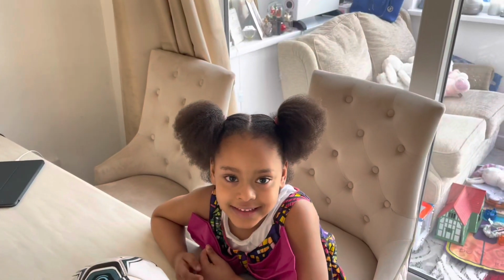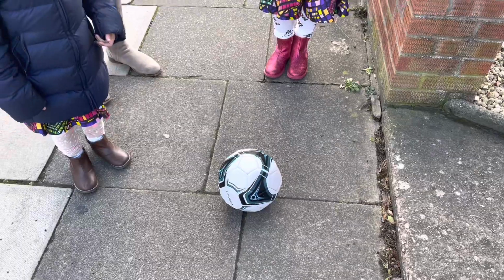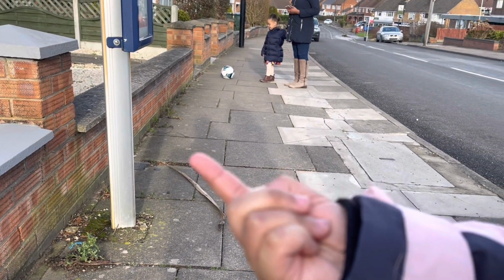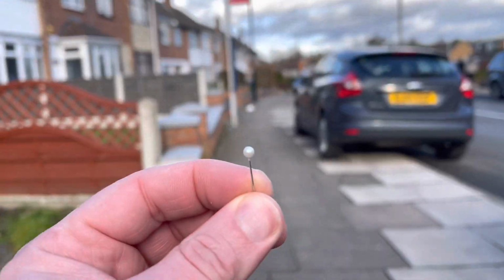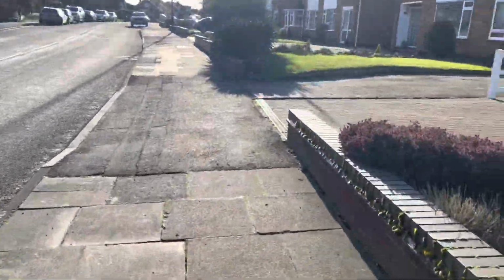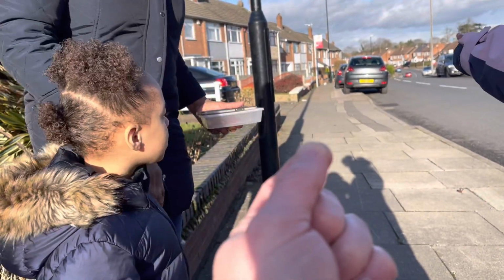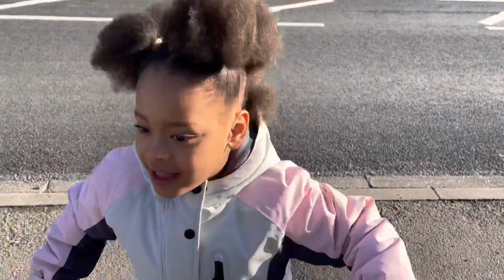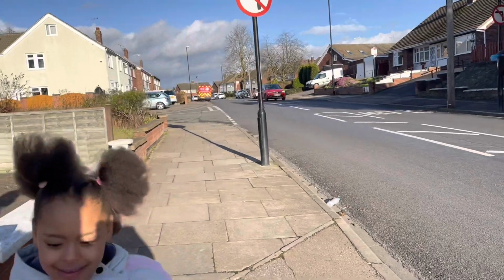Athena’s School Presentation | Family Learning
Today’s video is all about my daughter’s school presentation, we all went out on a walk to learn and discover how far the planets are away from each other and how big they compared to our sun.